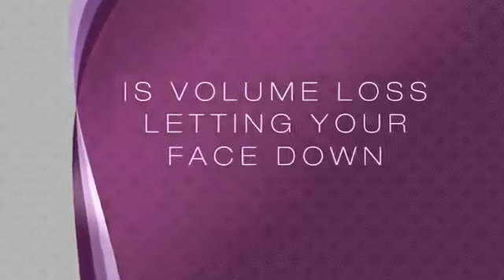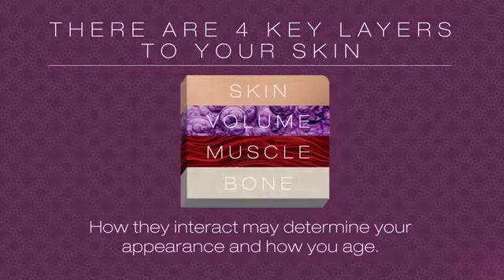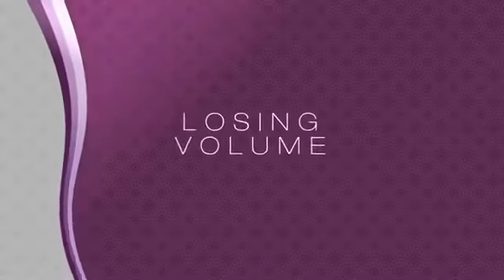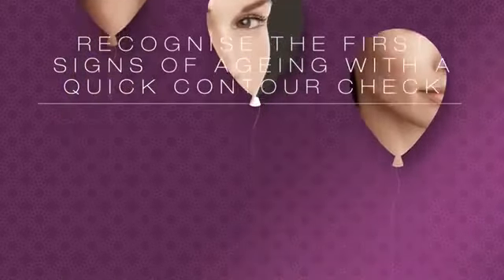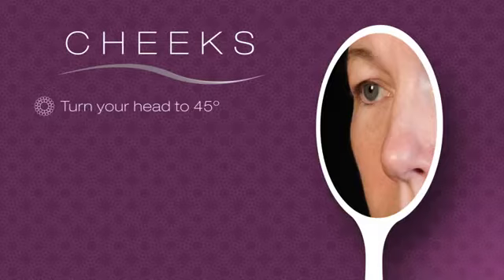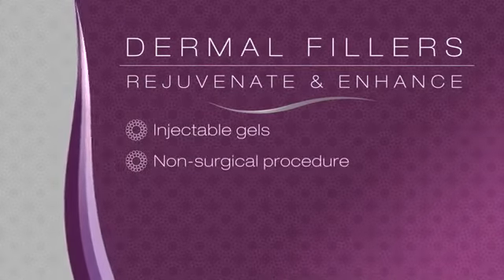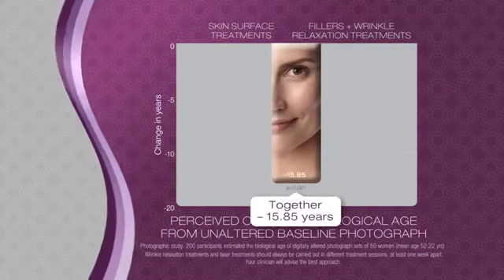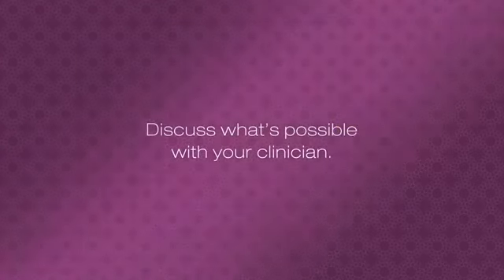iCare Medical Services Tel 62746858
Volume loss